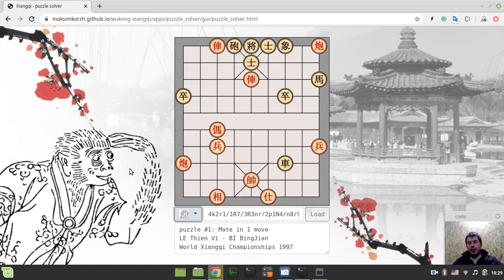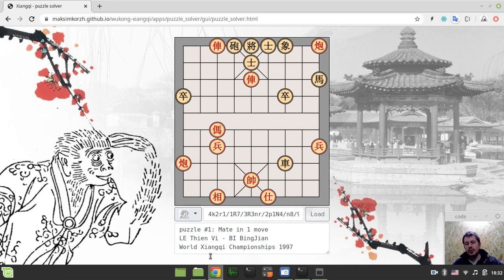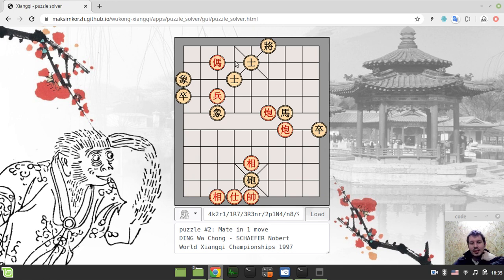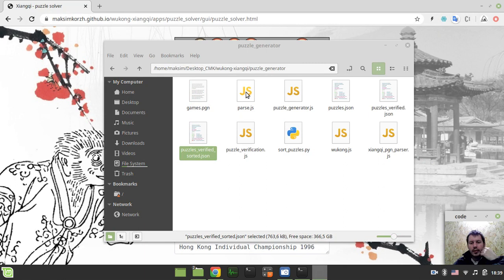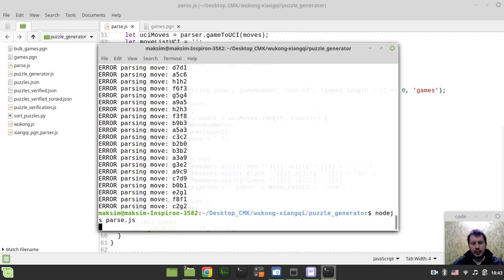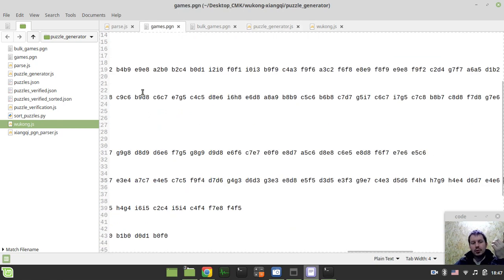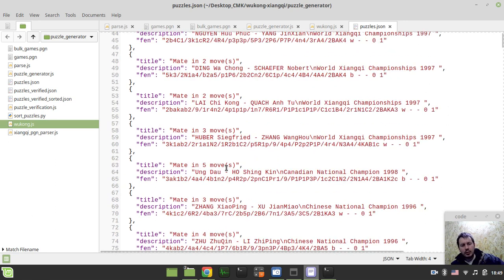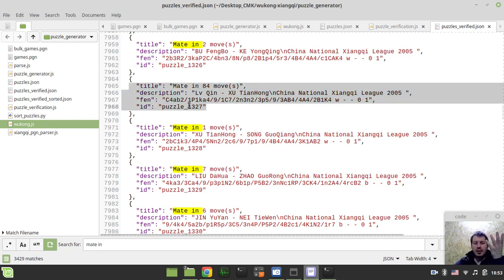Solve Chinese chess Xiangqi puzzles online - 3386 mating positions from real world master games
Hey what's up guys, Code Monkey King's here. Finally I can present the main project I've scraped xiangqi games database for. So I've extracted and verified 3386 positions from real world xiangqi master games and published them within my interactive javascript puzzle solver for Chinese chess xiangqi.